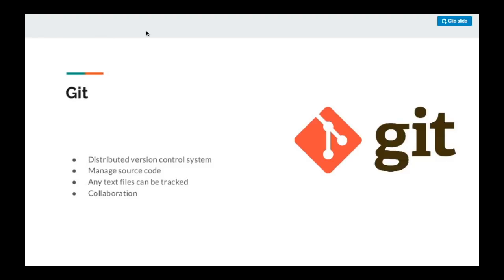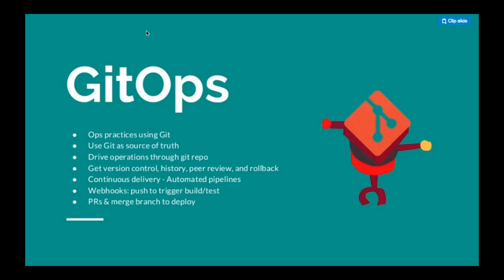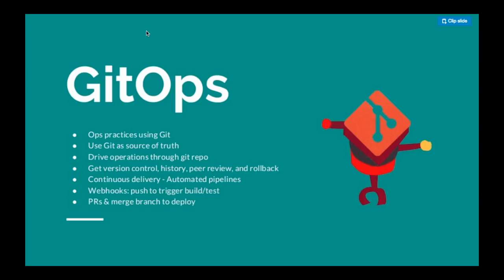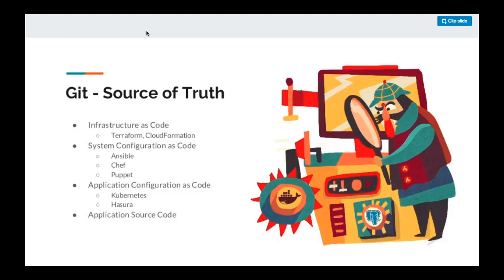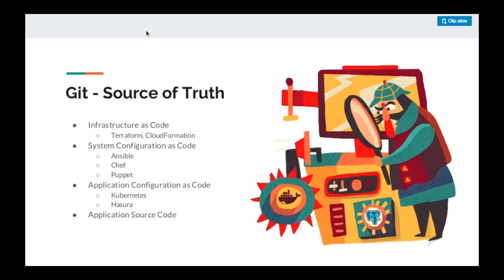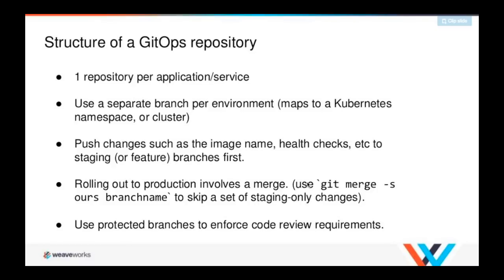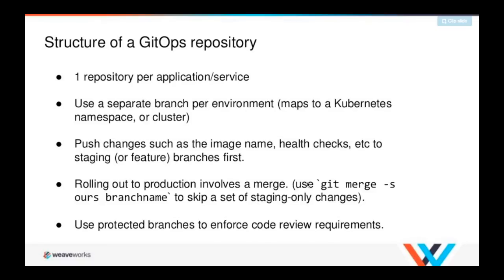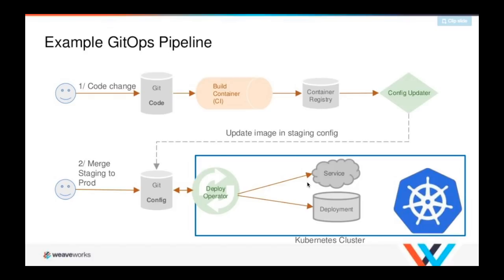What is GitOps? | Git as a Source of Truth | Git as a Deployment Mechanism | Tech Primers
This video covers What is GitOps. How it can be leveraged for deploying infrastructure to Kubernetes cluster